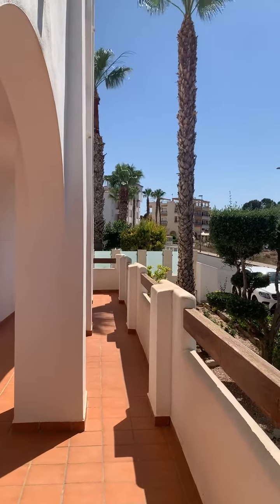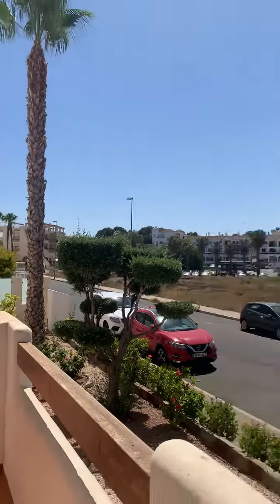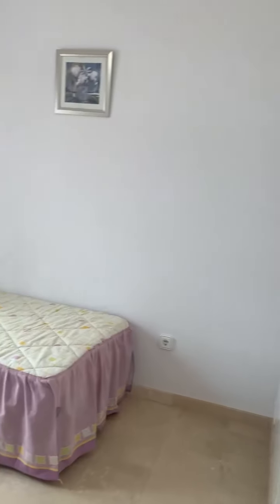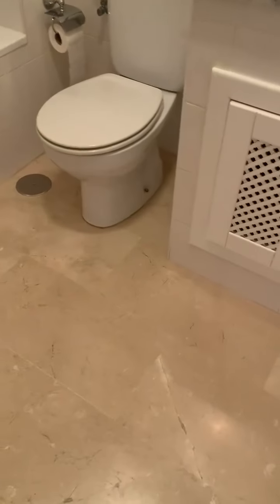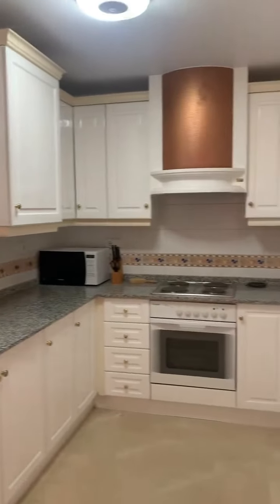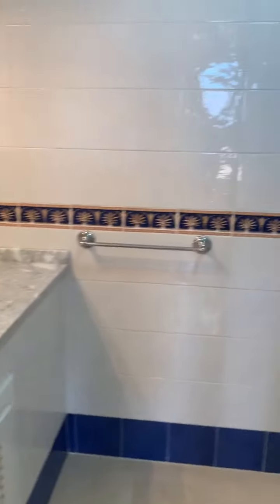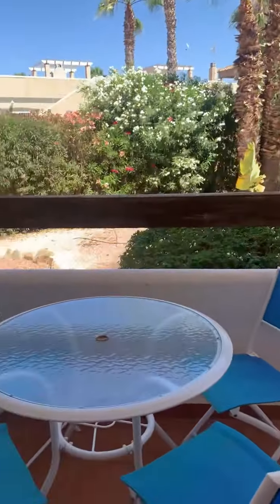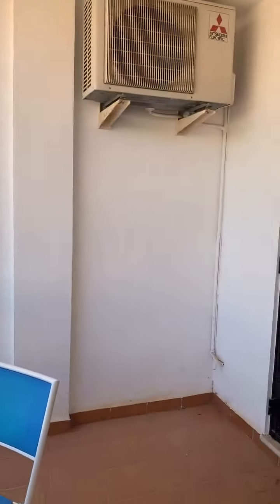GROUND FLOOR APARTMENT IN LAS VIOLETAS NEAR THE VILLAMARTIN PLAZA - TAKE THE TOUR WITH LENNART!